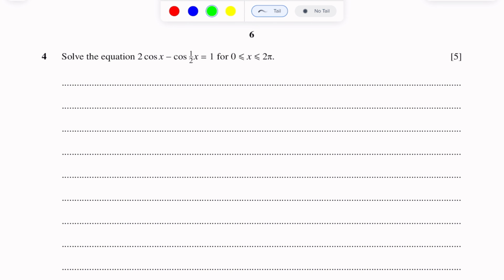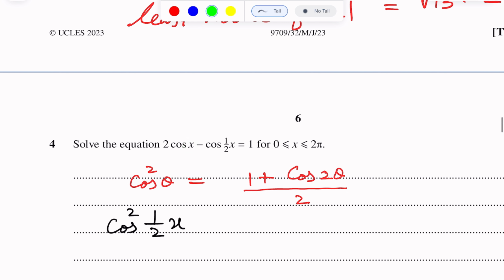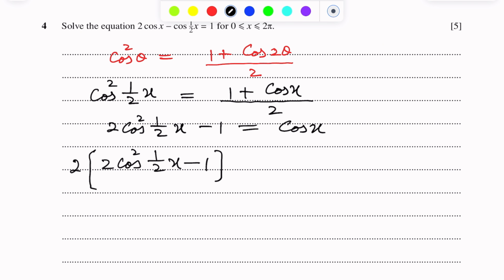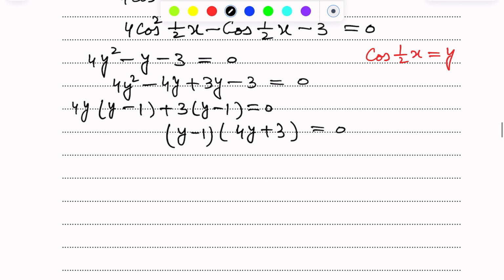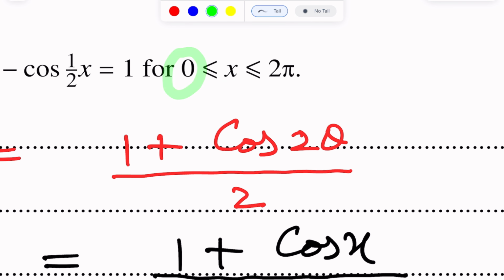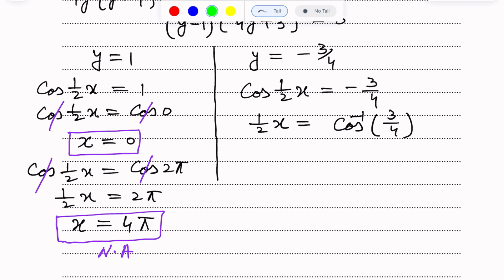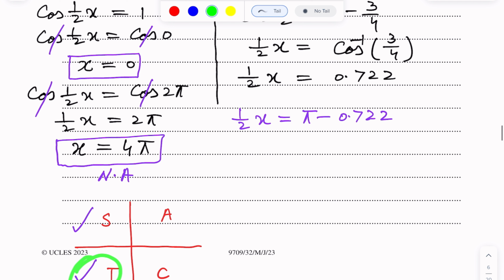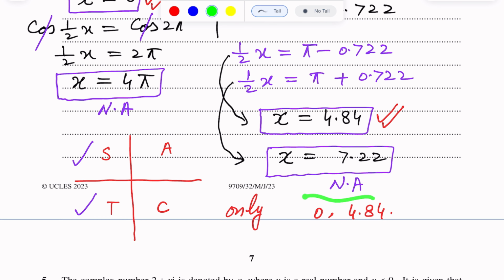A-Level Maths - TRIGNOMETRY 9709/32 M/J 2023 Q#4 Solution | Ultimate Guide (Part 4)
Master the A-Level Maths 9709/32 M/J 2023 paper with this in-depth tutorial on Trigonometry Question #4. Dive deep into our step-by-step solution to ace your A-Level Maths exams! Perfect for students, educators, and math enthusiasts.

🔸 Detailed explanation of the A-Level Maths 9709/32 M/J 2023 Trigonometry section.